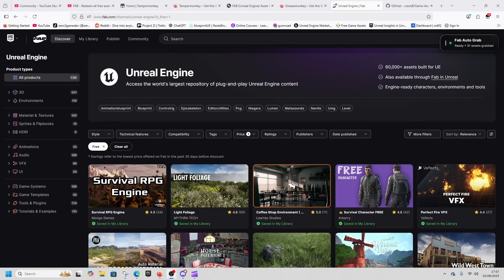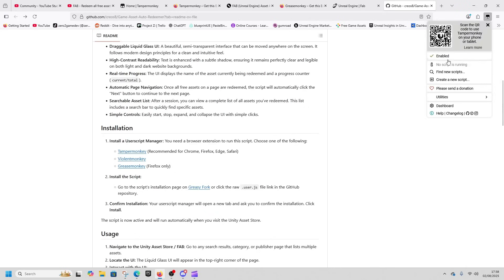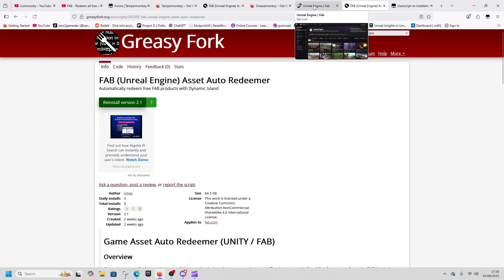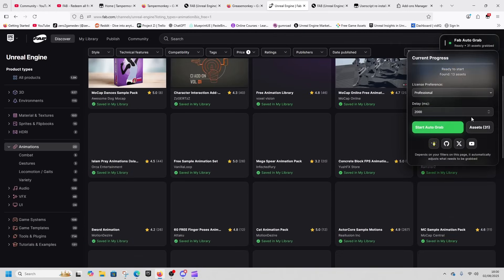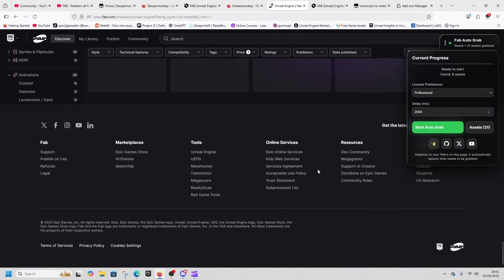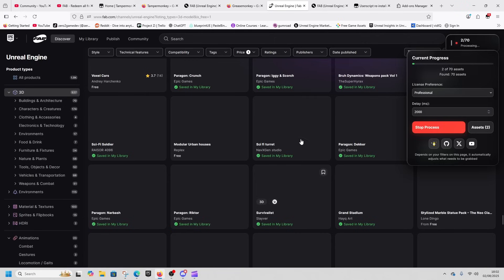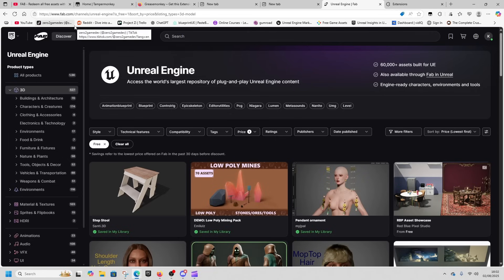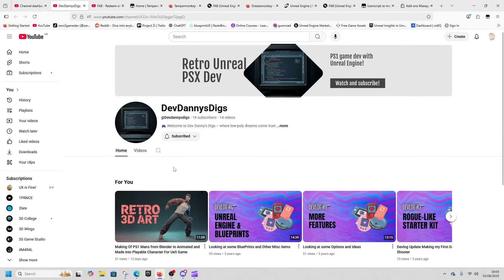All Free Unreal Engine 5 FAB Assets Easy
Unreal Engine 5 Free Fab Assets one click redeemer.